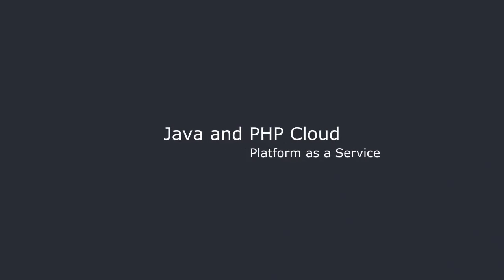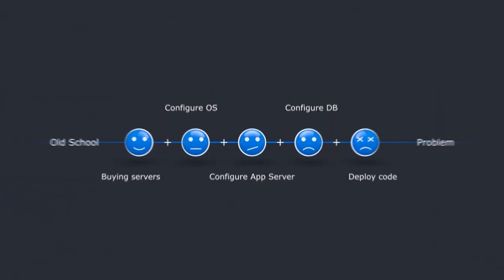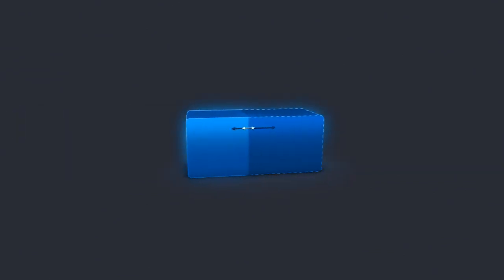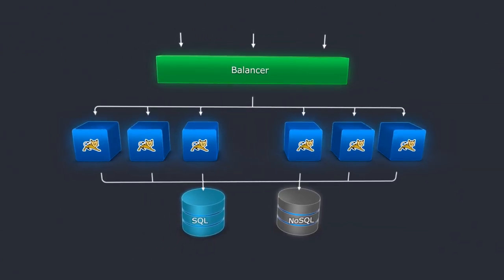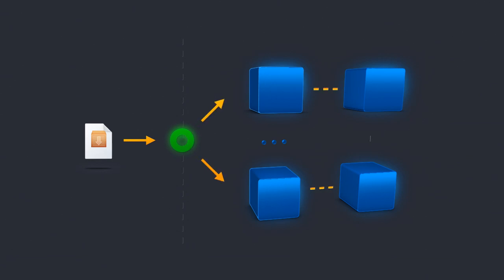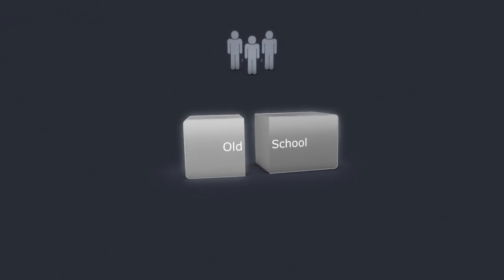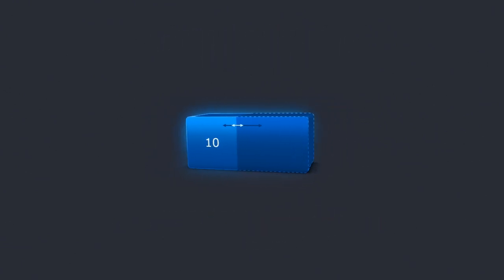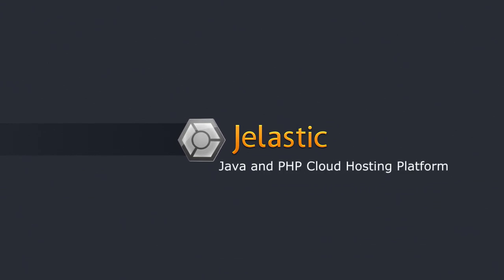Java and PHP Cloud Hosting - Jelastic Overview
First Java and PHP cloud computing platform which can host and scale any Java and PHP application. No code changes required. Magic. Try it for free now!

Jelastic is the next generation Java and PHP server hosting solution. Early generation Java and PHP in the cloud platforms required developers to manage virtual machines or purpose-build applications to work in the cloud. Jelastic provides the best of all cloud worlds: you can get any application running in the cloud in minutes with no code changes required, and Jelastic automatically scales and runs the application while you stay in total control.